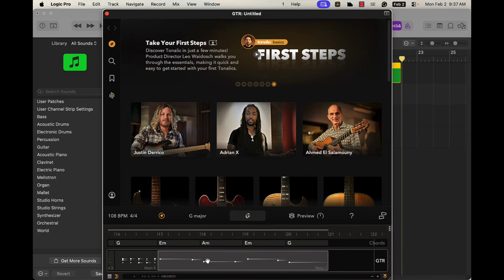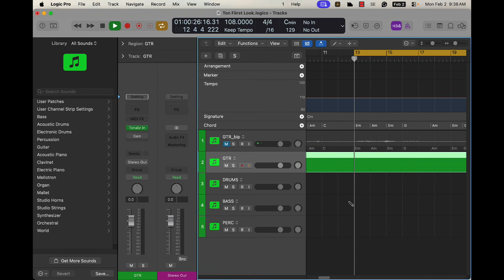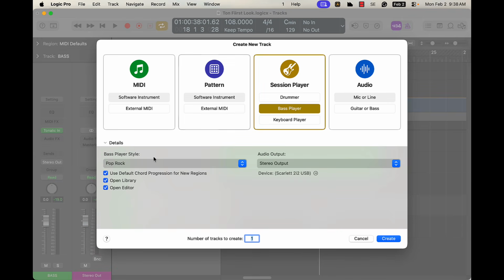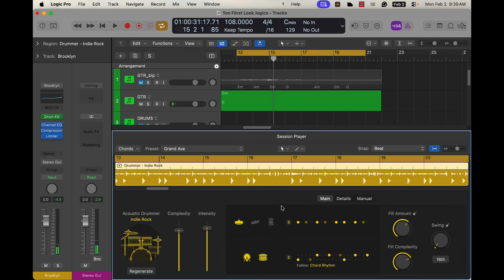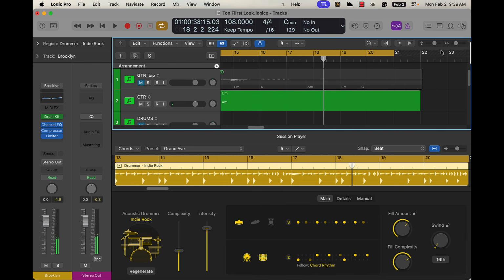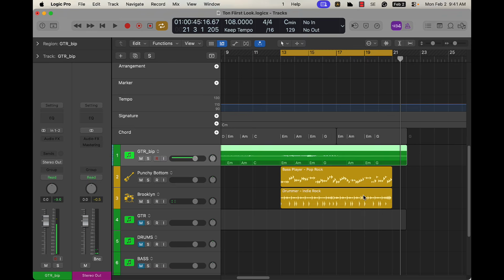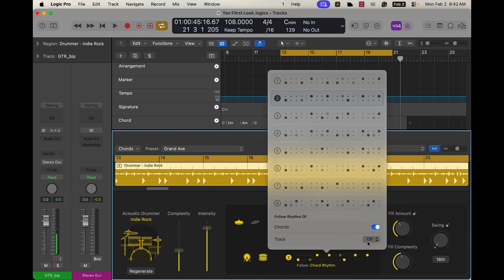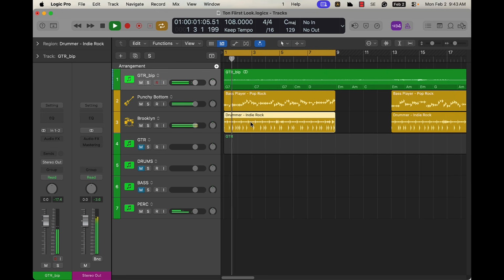Logic Pro Chord ID Tonalic Guitar Players + Free Version Available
In this video, we explore a fast and creative songwriting workflow using *Tonalic Guitar Session Players* together with *Logic Pro’s Chord ID*. We start by creating guitar parts inside Tonalic (including its free version), bounce them into Logic Pro, and let Logic analyze the harmony using the Chord Track. From there, we build out a full band arrangement using Logic’s built-in Bass Player and Drummer, showing how you can go from a simple guitar idea to a complete track in minutes.

We also troubleshoot a missed chord detection, explain why it happened, and show how to manually correct it in Logic’s chord chart — a common real-world issue when working with audio-to-chords analysis.

Whether you’re a songwriter, producer, or Logic Pro user looking for faster ways to build arrangements, this workflow can help you sketch songs quickly, audition ideas, and stay creative without getting stuck in technical details.

What you’ll learn in this video:

* How to use *Tonalic Guitar Session Players* as a songwriting tool
* How to bounce guitar audio into Logic Pro
* How to create and edit a *Logic Pro Chord Track* from audio
* How to fix incorrect chord detection in Logic’s analysis
* How to add *Logic Bass Player* that follows your chords
* How to program a *Logic Drummer* that locks in with your bass
* How to reduce drummer fills and busyness for tighter grooves
* How to turn one guitar part into a full-band arrangement fast

 Key features covered:

* Tonalic (including the free version) guitar patterns
* Logic Pro Chord ID / Chord Track analysis
* Audio-to-chords workflow
* Logic Bass Player (Pop Rock style)
* Logic Drummer (Rock style)
* Real-time arrangement building
* Manual chord correction in Logic
* Fast songwriting and production workflow